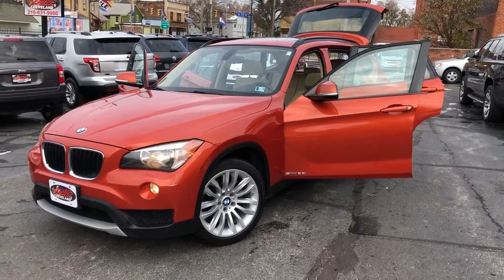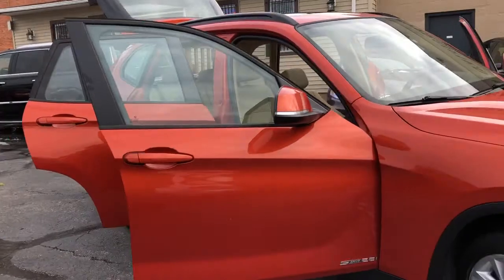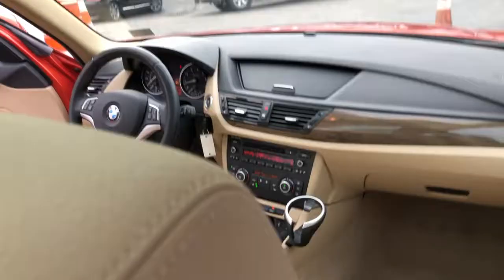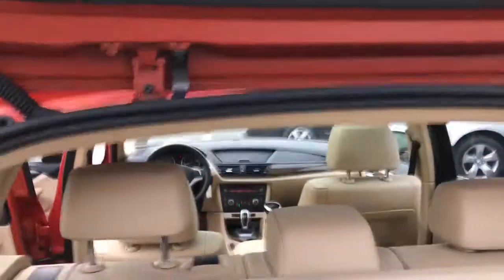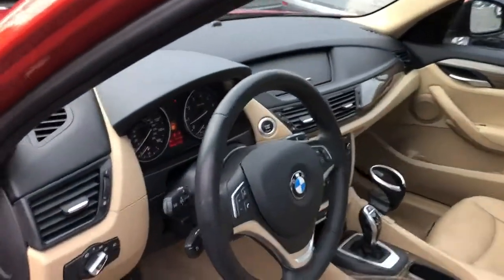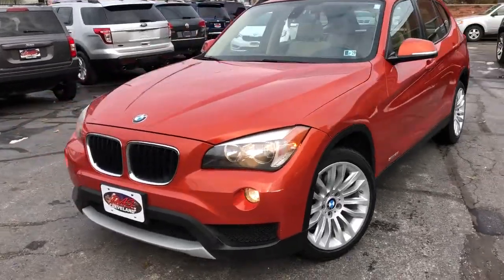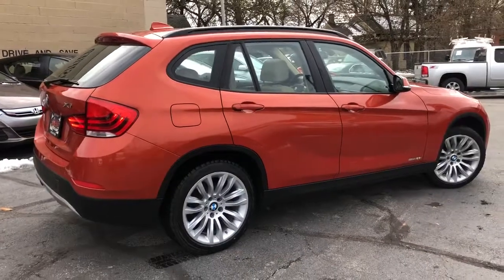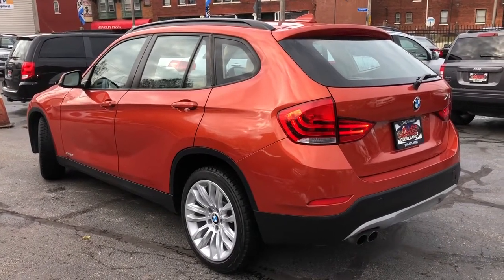2014 BMW X1 Used Cleveland,OH Diversified Auto Sales